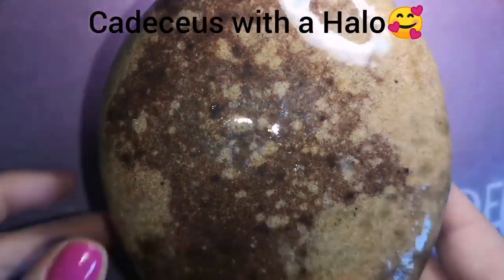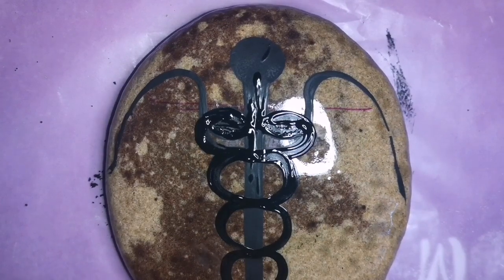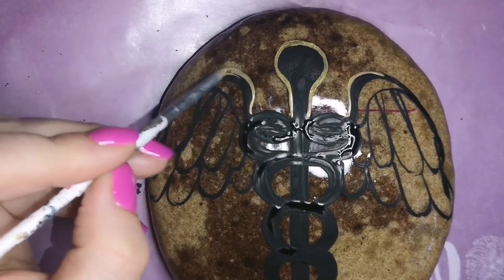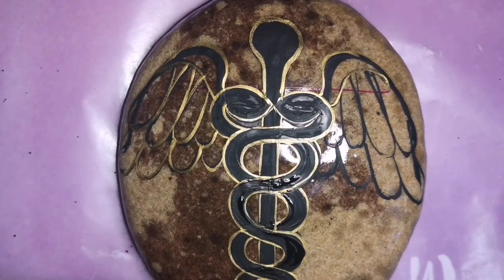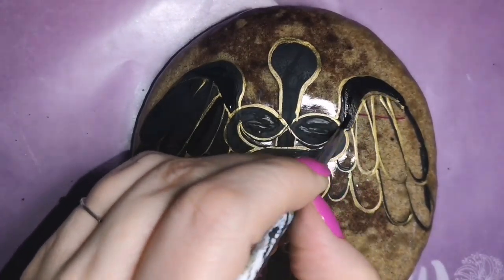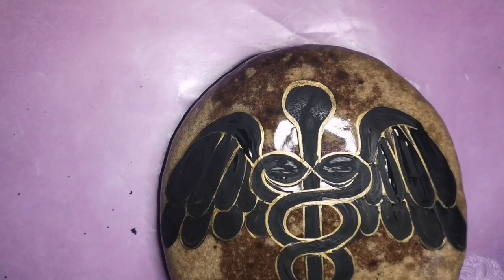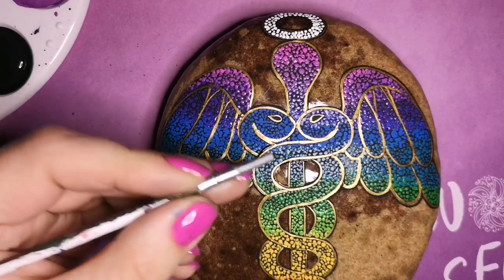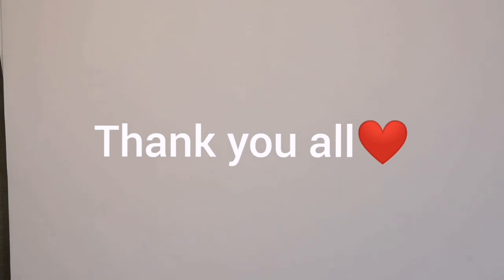Cadeceus with a Halo 🥰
Thank you to all of those medical workers. All of you. You are our Angels❤️

My Etsy shop is on vacation mode right now due to being unable to work with my kiddos home. I will announce when its open again 💜

Paint colours-
DecoArt:  black,spun gold, pumpkin orange
Americana- saffron yellow
Folkart: fire engine red, light green,bright green, violet pansey
Martha Stewart-  hot pink,magenta
Craftsmart- teal
Applebarrel- bright blue

Flat back Crystals-
Crystal AB Mix SS5, SS10, SS16,...